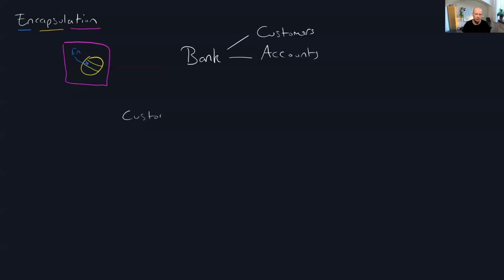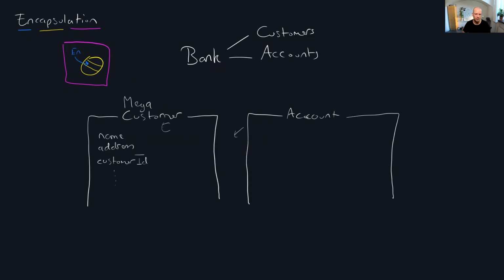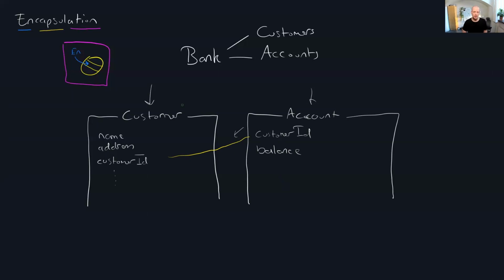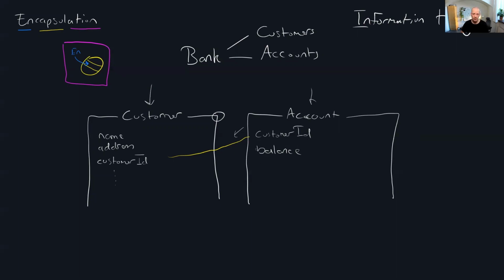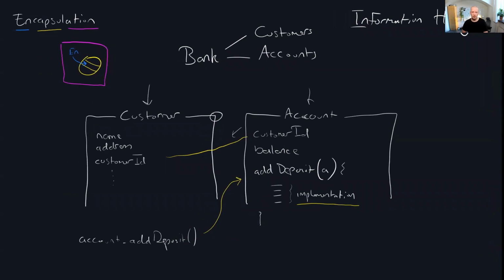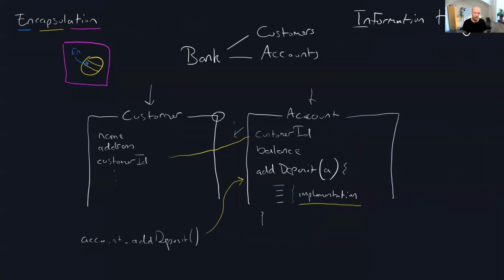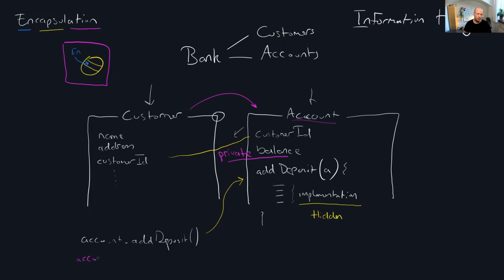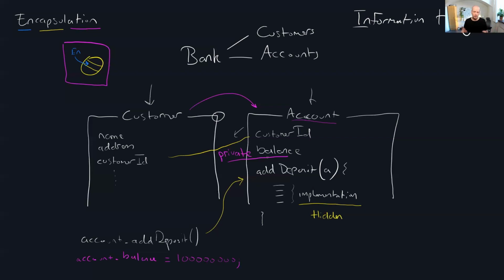DD1337 HT21 L4 4 Encapsulation and Information Hiding